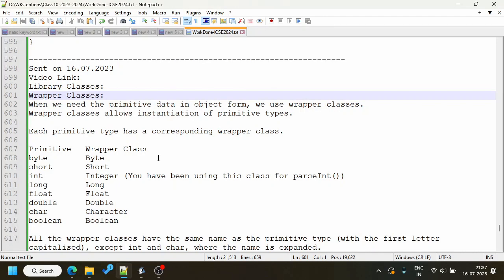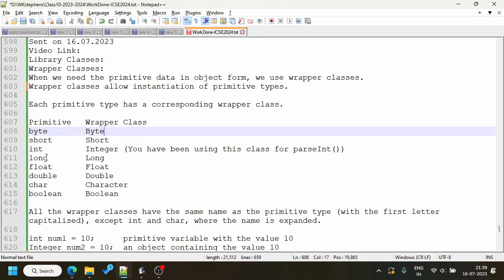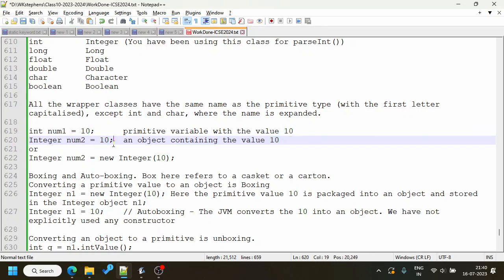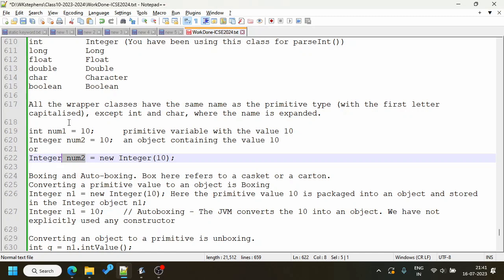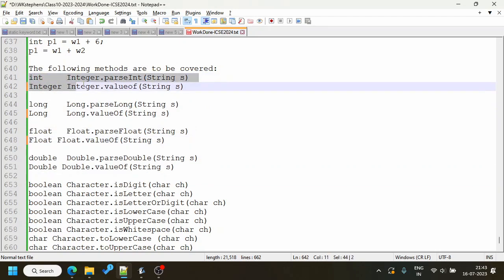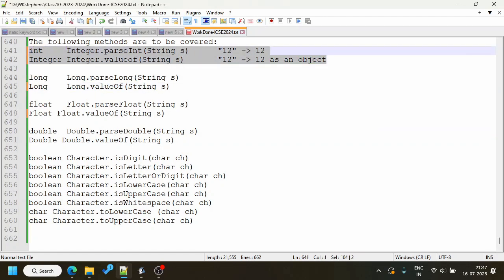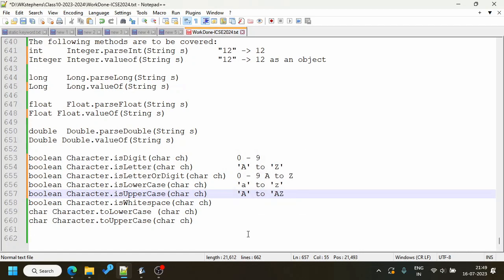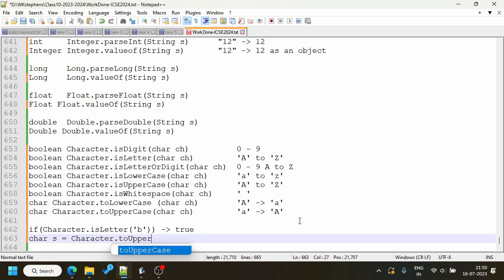CTA05 Wrapper Classes 16.07.2023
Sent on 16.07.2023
Library Classes:
Wrapper Classes:
When we need the primitive data in object form, we use wrapper classes.
Wrapper classes allow instantiation of primitive types.

Each primitive type has a corresponding wrapper class.

Primitive Wrapper Class
byte  Byte
short  Short
int   Integer (You have been using this class for parseInt())
long  Long
float  Float
double  Double
char  Character
boolean  Boolean

All the wrapper classes have the same name as the primitive type (with the first letter capitalised), except int and char, where the name is expanded.

int num1 = 10;  primitive variable with the value 10
Integer num2 = 10; an object containing the value 10
or
Integer num2 = new Integer(10);

Boxing and Auto-boxing. Box here refers to a casket or a carton.
Converting a primitive value to an object is Boxing
Integer n1 = new Integer(10); Here the primitive value 10 is packaged into an object and stored in the Integer object n1;
Integer n1 = 10; // Autoboxing - The JVM converts the 10 into an object. We have not explicitly used any constructor

Converting an object to a primitive is unboxing.
int g = n1.intValue();

int g = n1; // auto-unboxing

Think:
Integer w1 = 26;
Integer w2 = new Integer(29);
int p1 = w1 + 6;
p1 = w1 + w2

The following methods are to be covered:
int  Integer.parseInt(String s)   "12" - 12
Integer Integer.valueof(String s)  "12" - 12 as an object

long  Long.parseLong(String s)
Long  Long.valueOf(String s)

float  Float.parseFloat(String s)
Float Float.valueOf(String s)

double  Double.parseDouble(String s)
Double Double.valueOf(String s)

if(Character.isLetter('b')) - true
char s = Character.toUpperCase('a')  s - 'A'